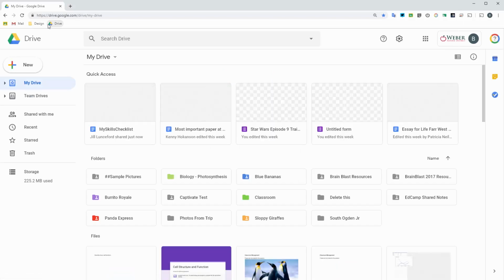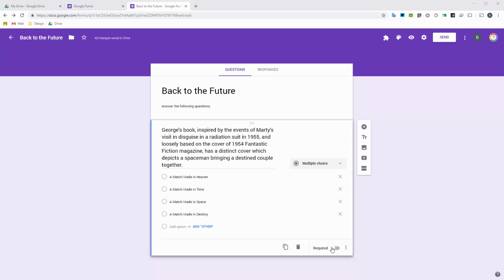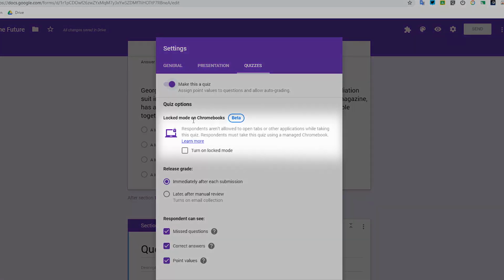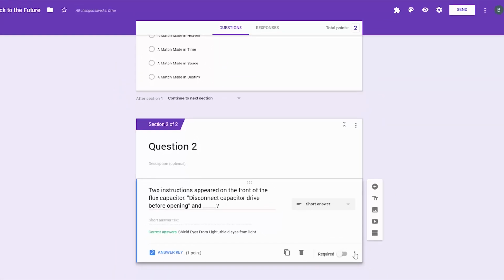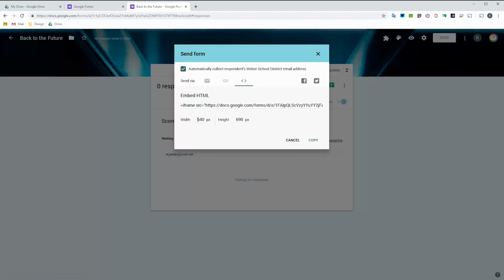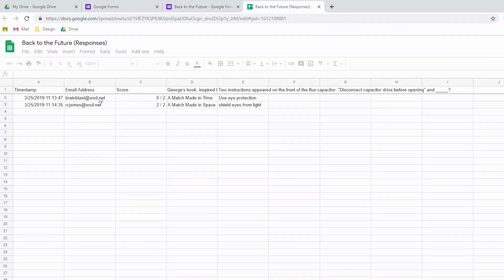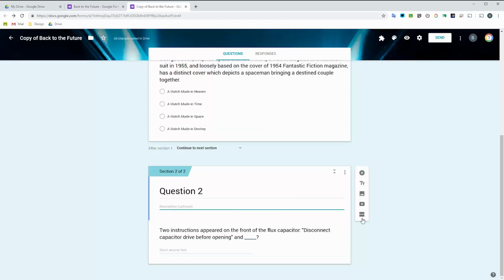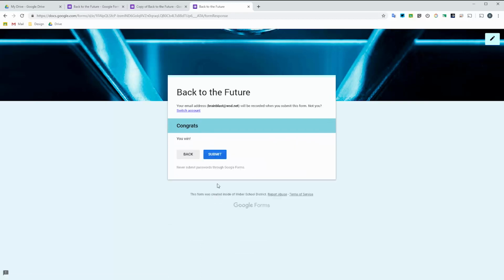Intro to Google Forms